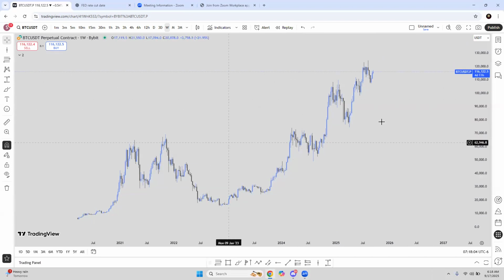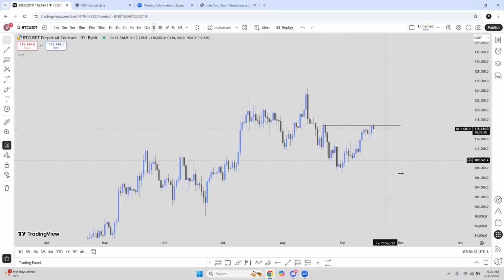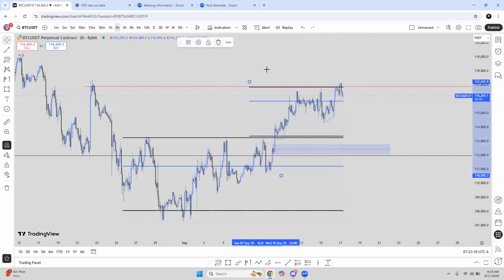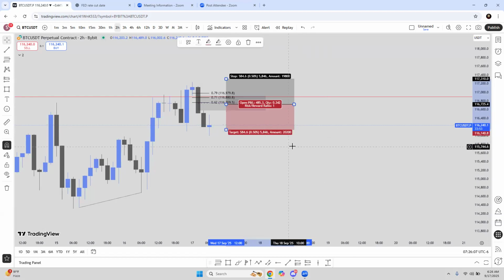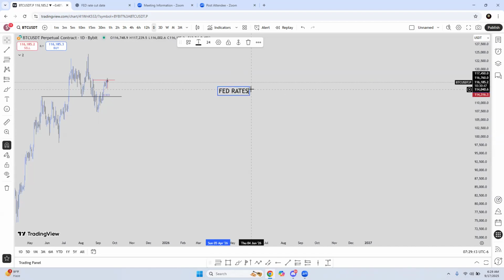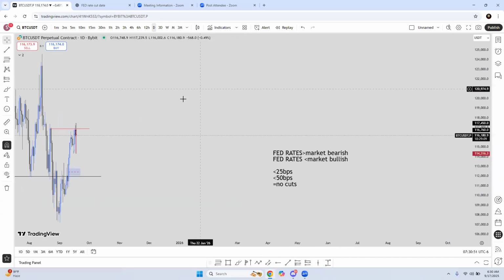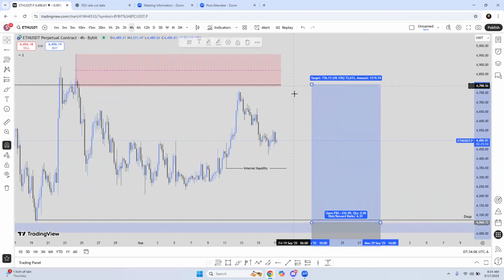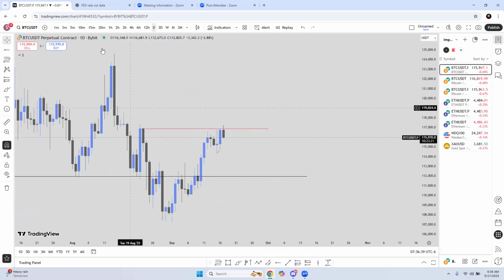Markets Brace for FED Decision | BTC, ETH & Gold Impact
The Federal Reserve is set to announce its latest interest rate decision tonight at 11 PM PKT. ⏰ Markets worldwide are waiting to see if Jerome Powell and the Fed will cut, hike, or hold rates.

In this video, we’ll discuss:

What to expect from today’s decision

How inflation and economic data shape the Fed’s move

Potential impact on the stock market, Bitcoin, Ethereum, and gold

Trading strategies around the FED announcement